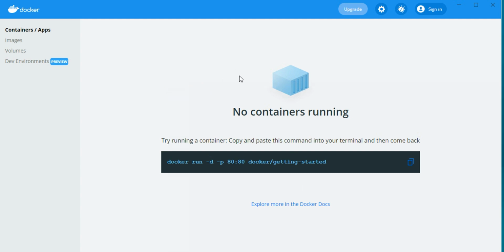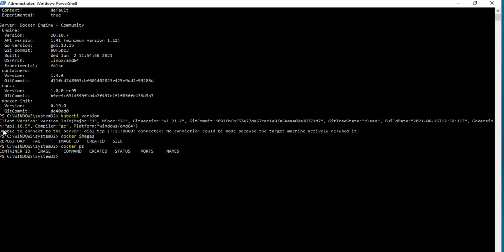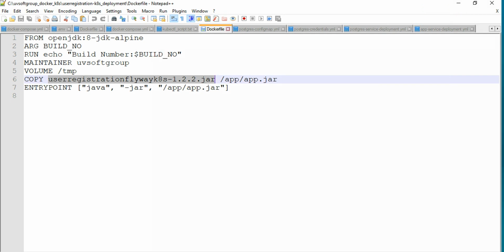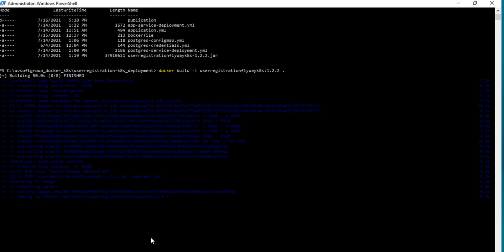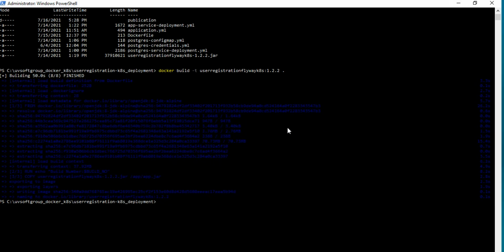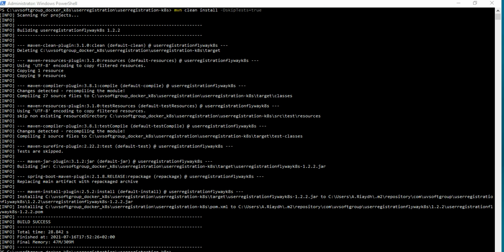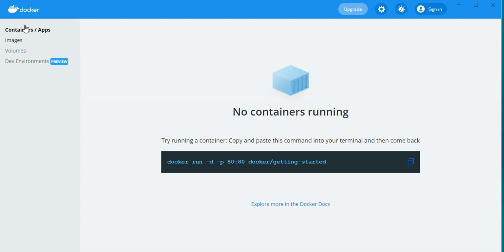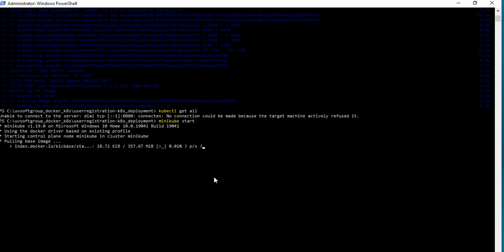66_3: Docker & Kubernetes| Flyway | Spring Boot Data JPA | PostgreSQL | REST APIs